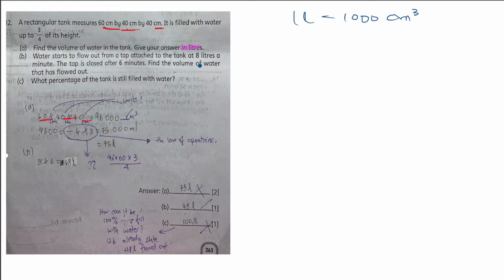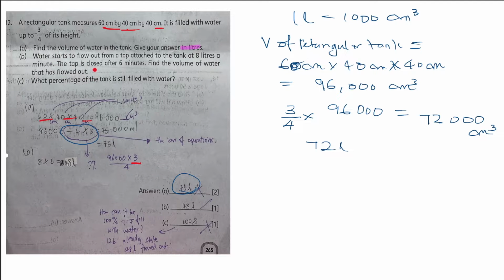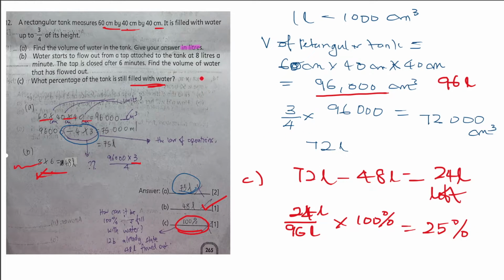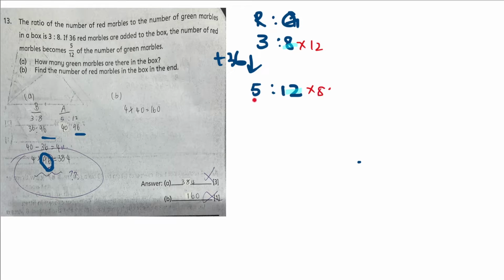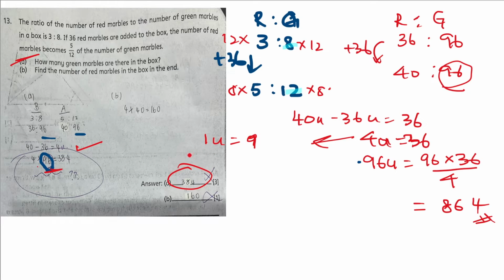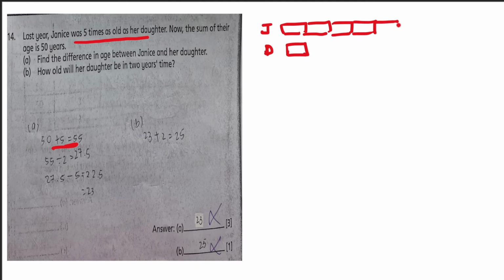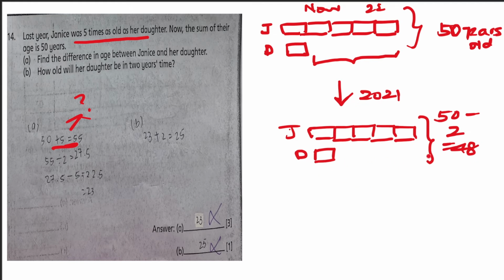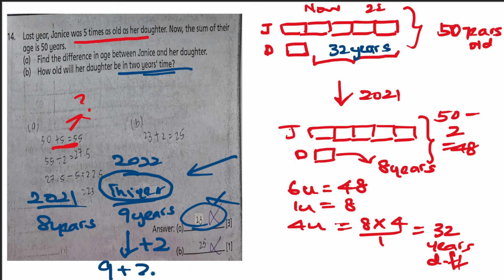AE Ex1 19June2022Paper2Q12,13,14